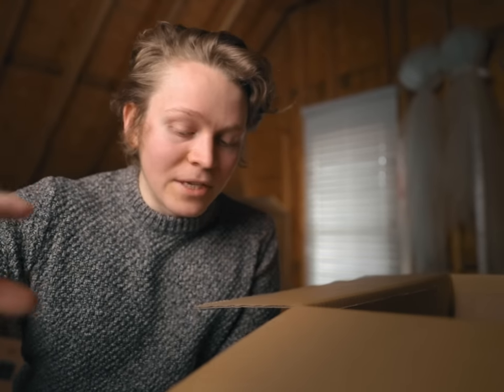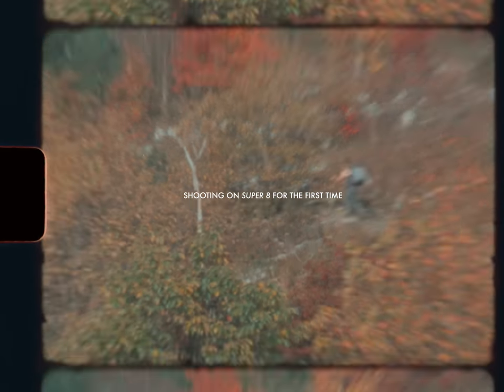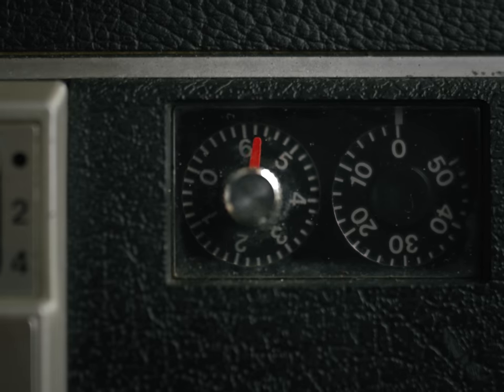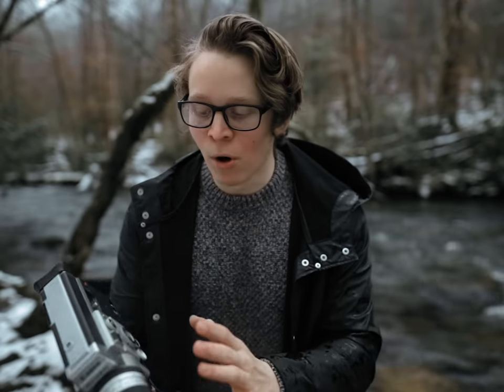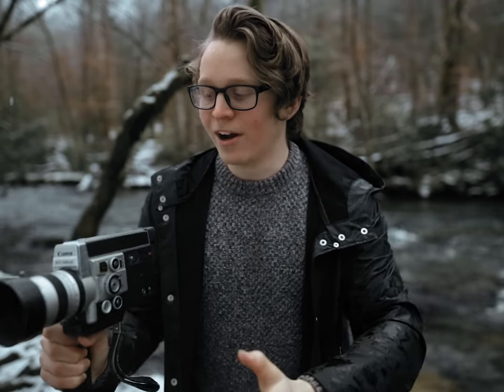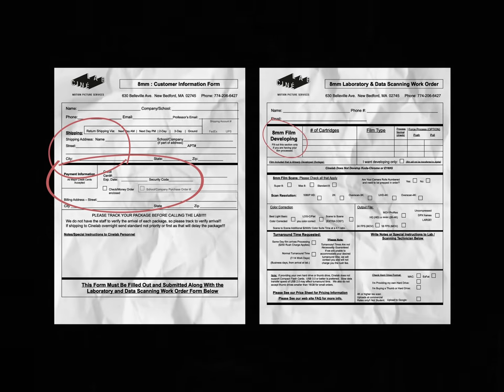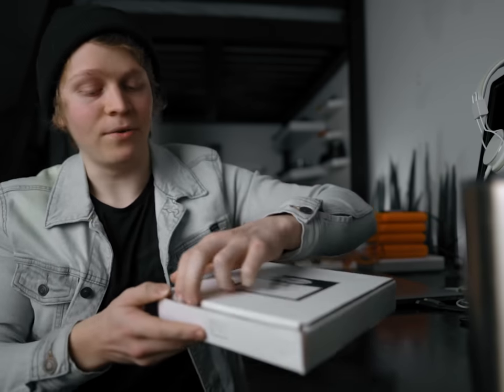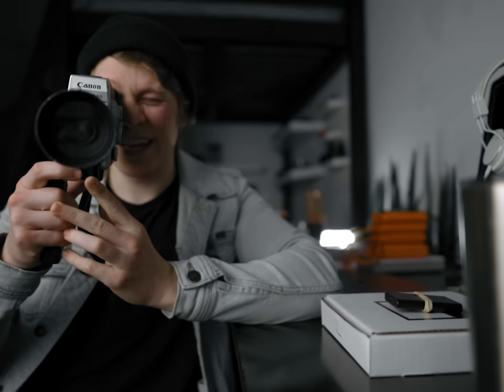Shooting on SUPER 8 for the First Time - What I Learned (8mm Film)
A few months ago, I decided to try my hand at shooting on 8mm film. Miraculously, the footage turned out pretty well. This video goes through what I did to shoot on Super 8 for the first time, and a few key takeaways/things I learned from the experience.

📷 Gear I used to make this video:
A-roll camera
B-roll camera
Speed Booster
Camera bag
SD Cards
ND Filters

✏️Fonts used:
Uni Sans
Oswald
Futura

Chapters:
0:00 - Intro
1:22 - Gear
2:44 - Setup
4:08 - Shooting
6:27 - Develop/Digitize
9:29 - Outro